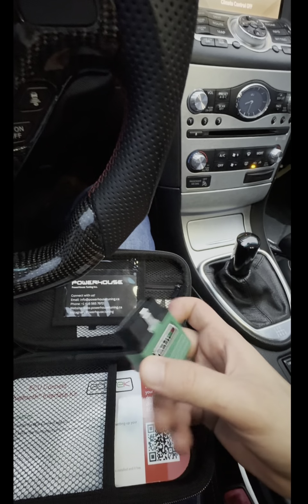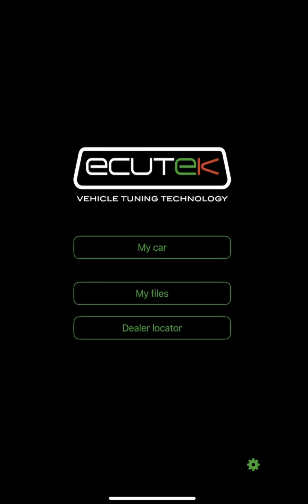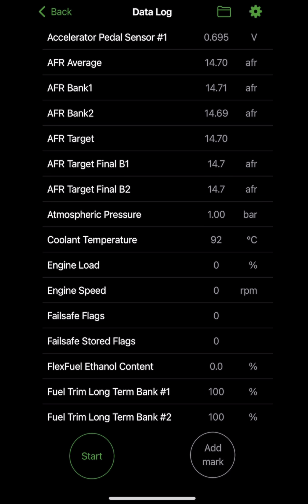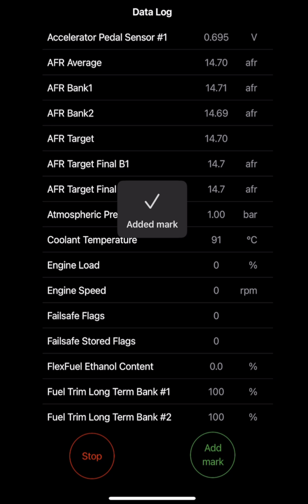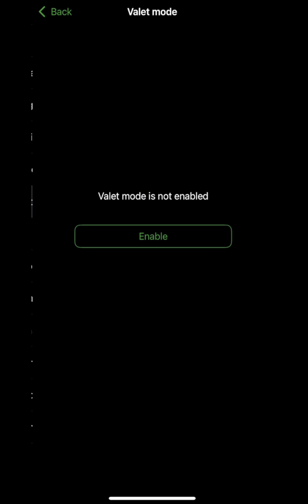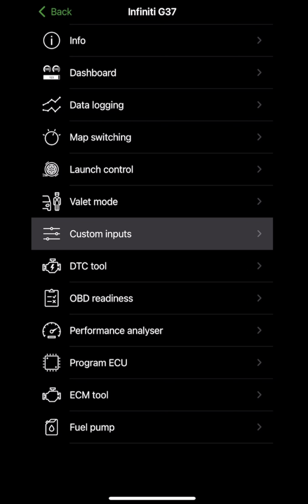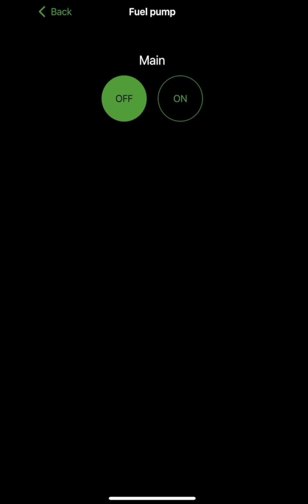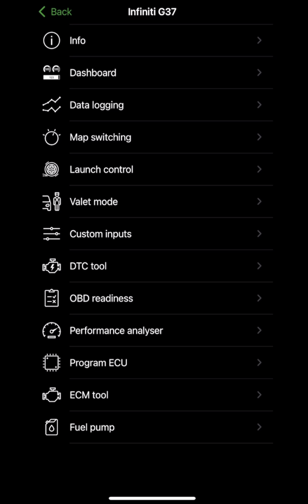How EcuTek Map Switching Works – Interface Overview & Features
In this video, we break down exactly how EcuTek map switching works and walk you through the EcuTek interface, explaining key features that make it a powerful tool for tuning and performance.

✅ Learn how to switch maps on the fly
✅ See how the EcuTek app/interface works

Whether you’re new to EcuTek or just want to understand your setup better, this video covers all the basics in a clear, straightforward way.